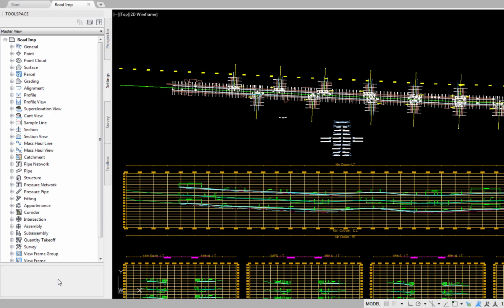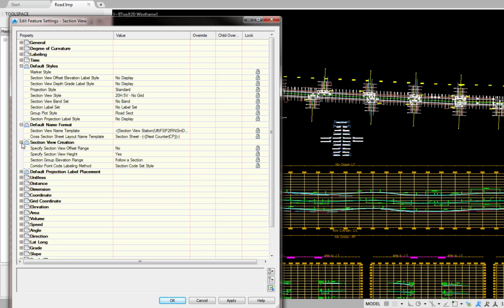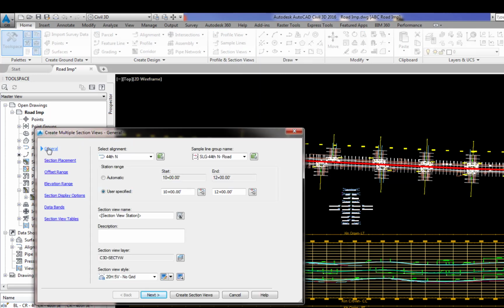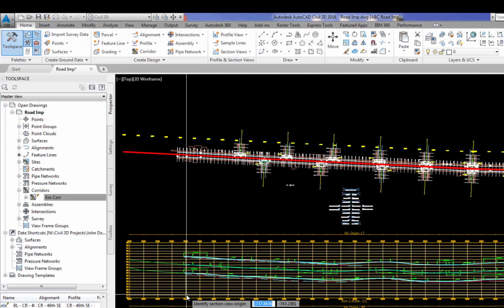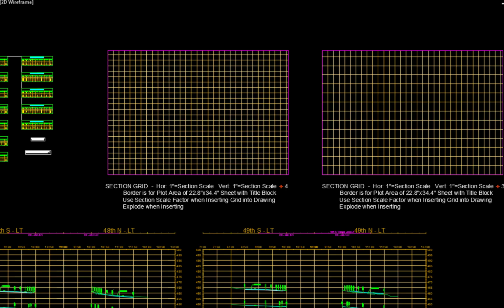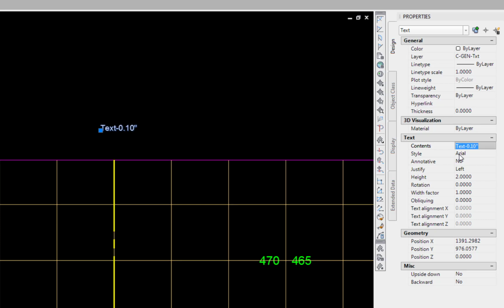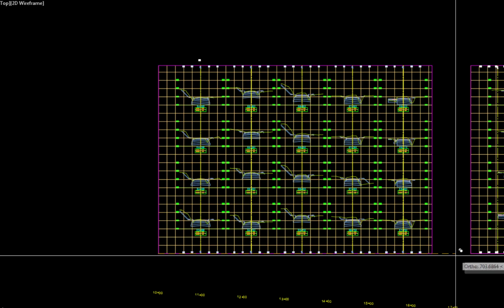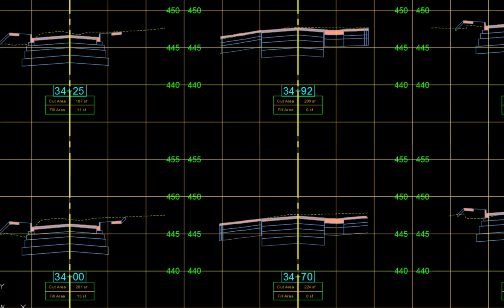46 RD 7C Cross Sections Primary Road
A. Default Section View Settings
B. Create Section Views
C. Insert Atkins Grid Sheet
D. Grid Sheet Labels